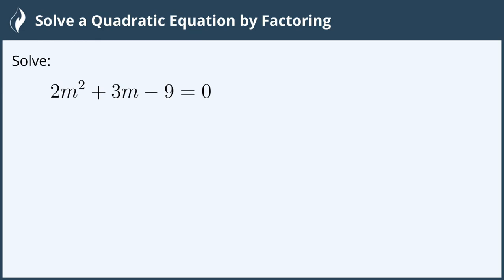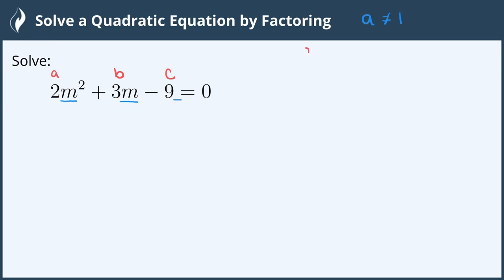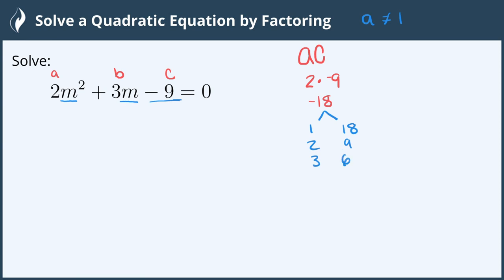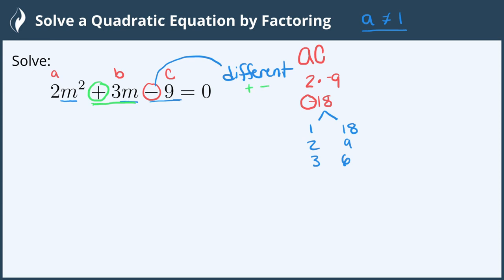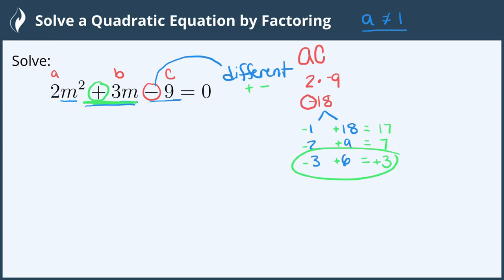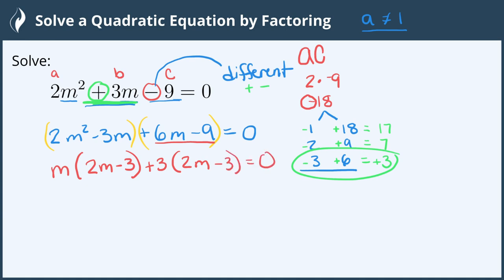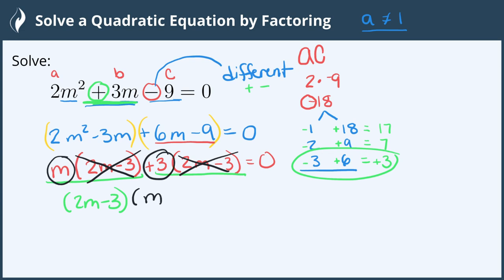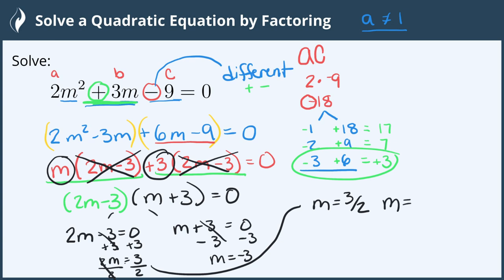Solve a Quadratic Equation by Factoring - 3